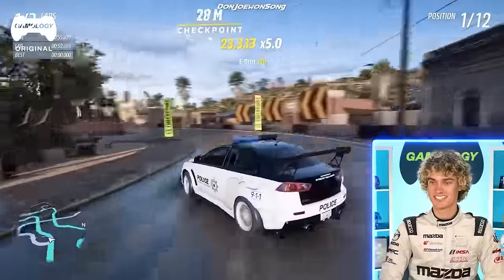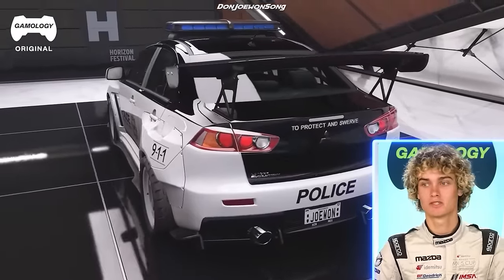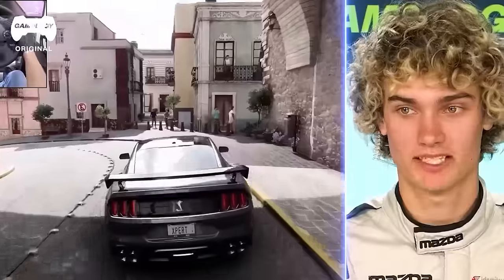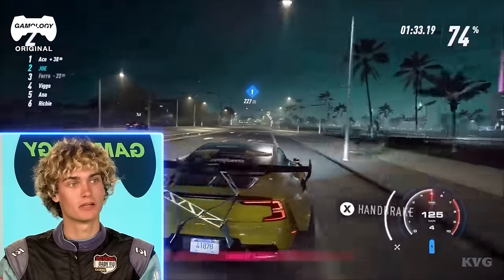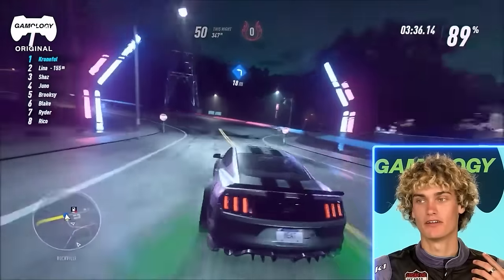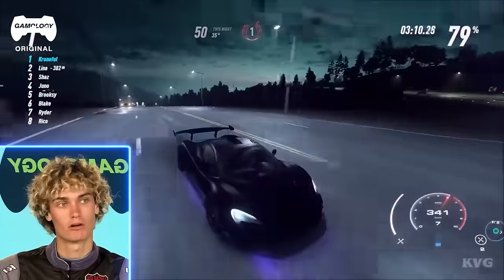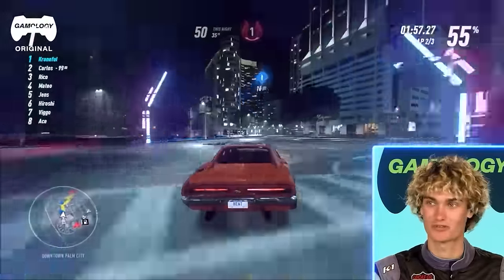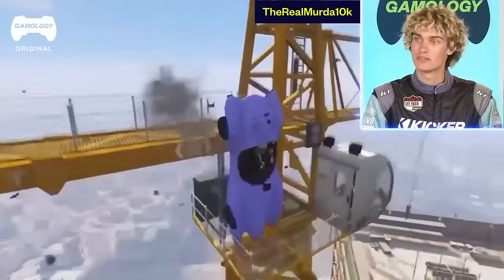The BEST Race Car Driver Reactions to GTA V, Forza Horizon 5 and More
Get ready to go full send with a real-life race car driver taking the virtual wheel! In this lit video, we're strapping our pro behind the screens for some seriously sick racing action in Forza Horizon 5, Need for Speed Heat, and the one and only Grand Theft Auto V. It's about to get wild!

Our driver is dropping all the hot takes – from breaking down the physics and handling to keeping it real on whether these games actually feel like the real deal or not. Expect some hilarious commentary, crazy reactions, and who knows, maybe a few epic wipeouts too! Can these games truly capture that adrenaline rush of hitting the track IRL?